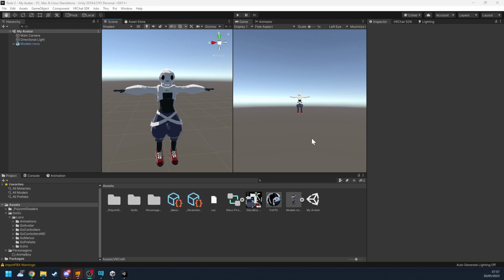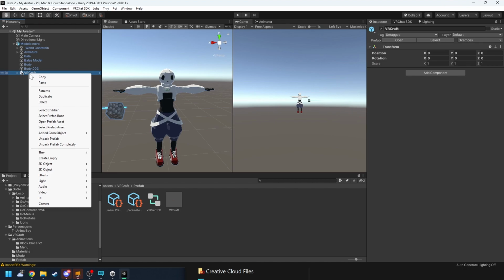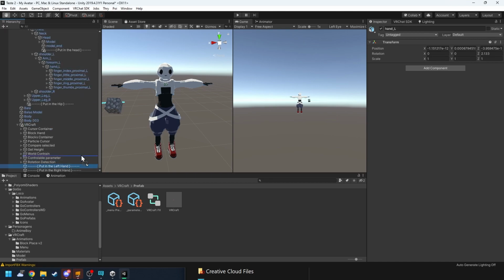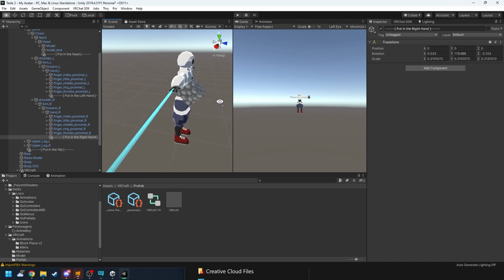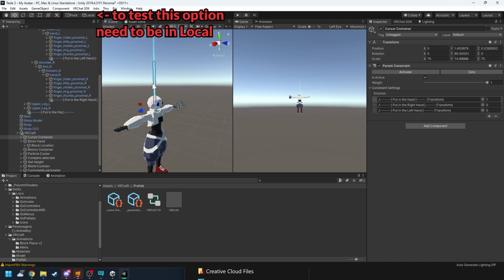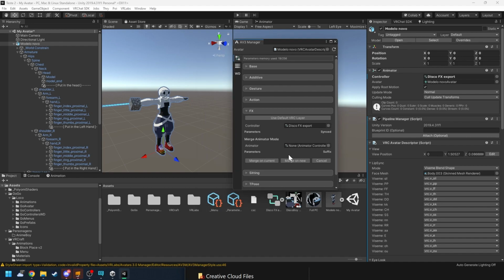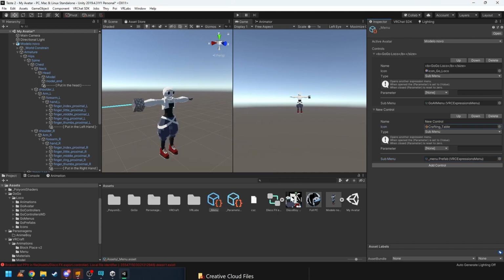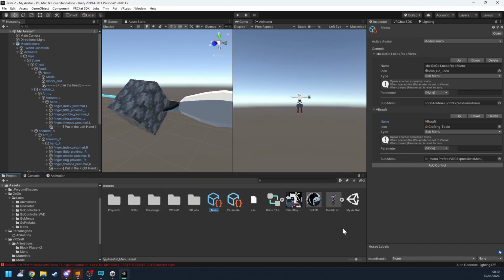[ VRChat ] How To Instal VRCraft Prefab